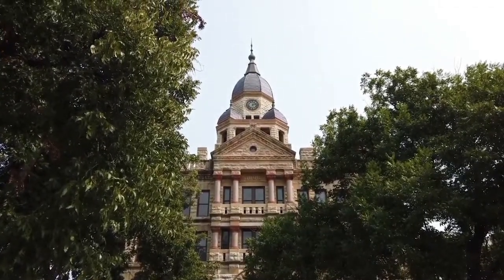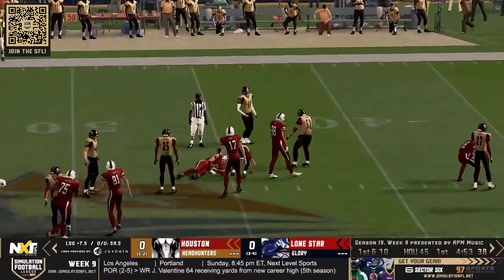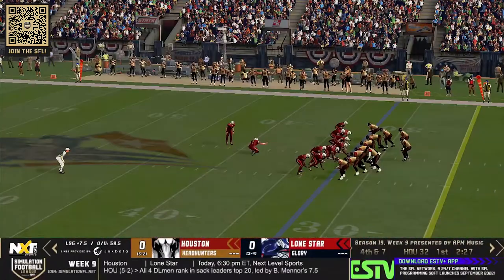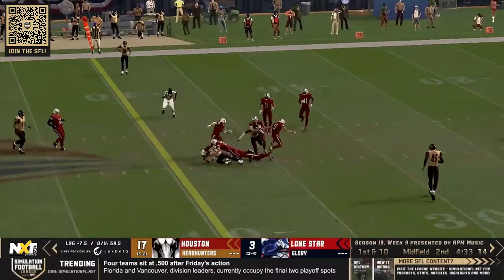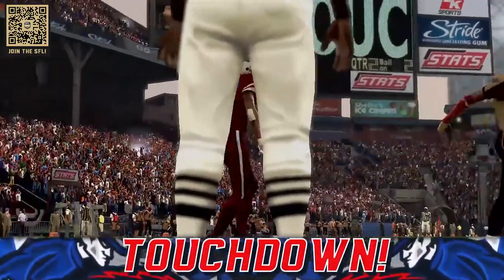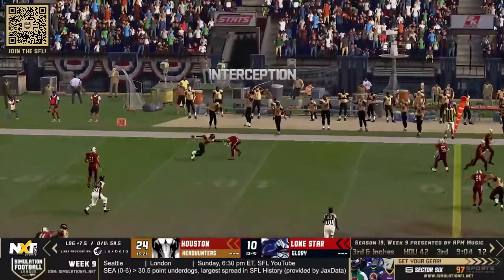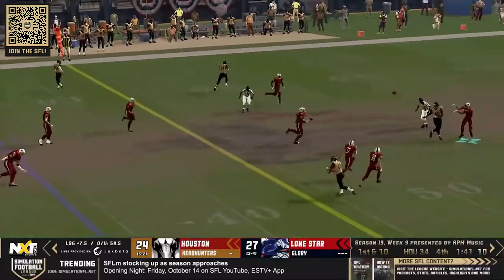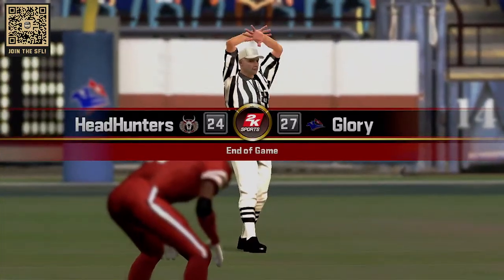Houston vs Lone Star | SFL Highlights